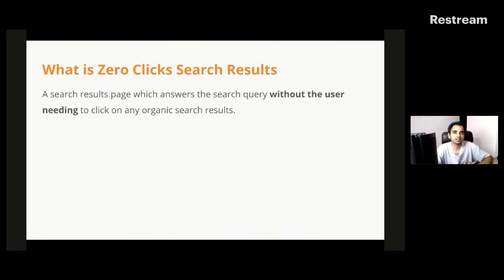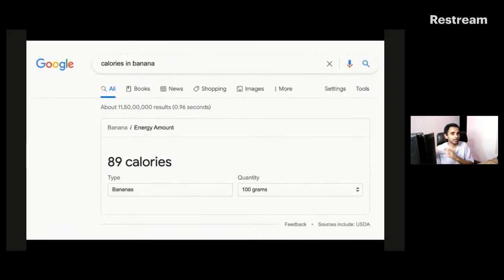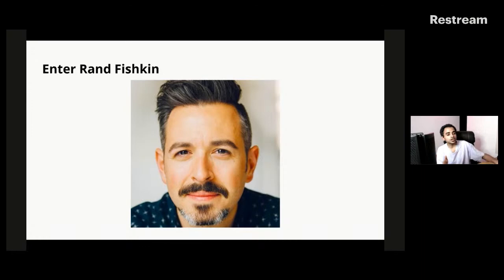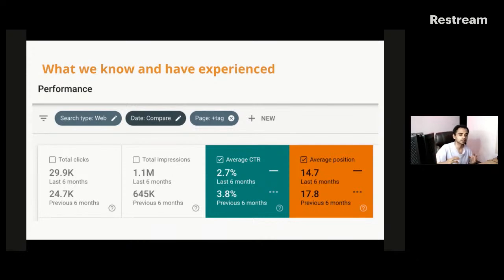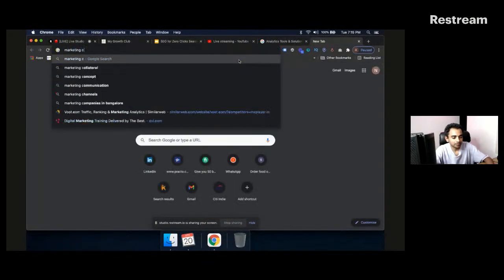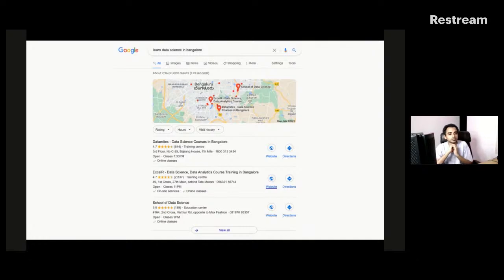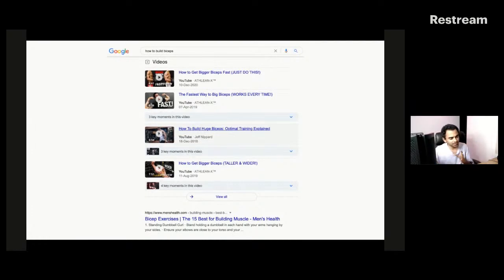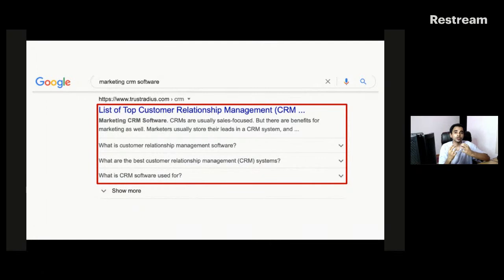SEO For Zero Clicks Search Results - Expert Speak and QnA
00:00 Start
5:52 Introduction - Zero click search results
12:58 Introduction - How Google responded without a click
15:33 Steps - Google SEO
26:26 Introduction - How to make Google irrelevant